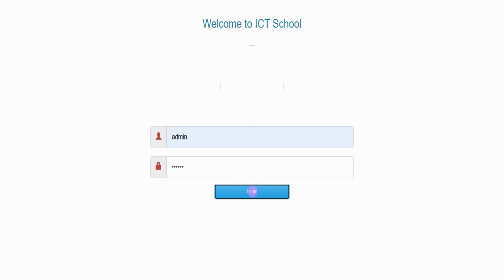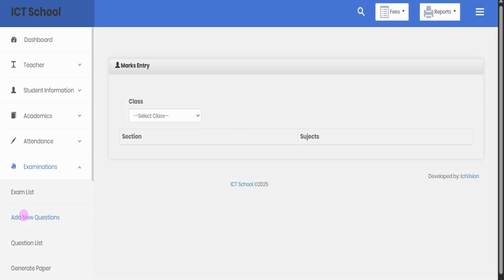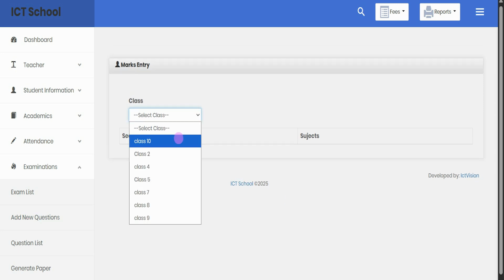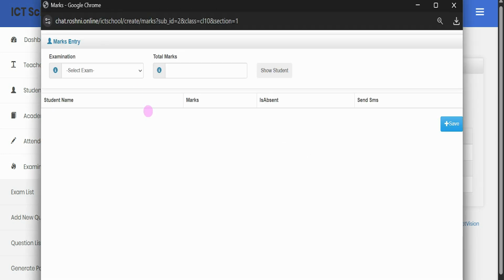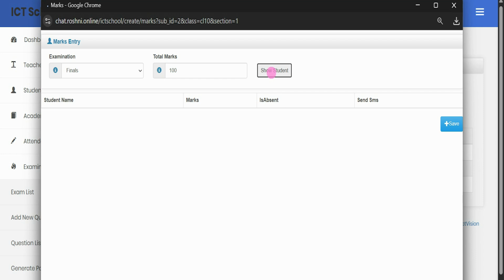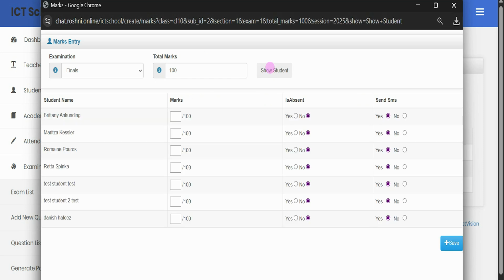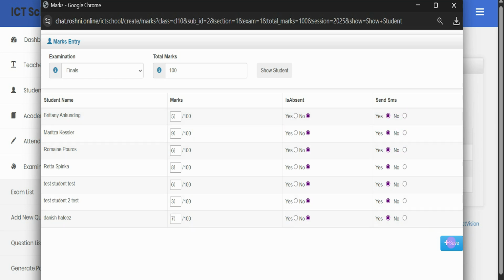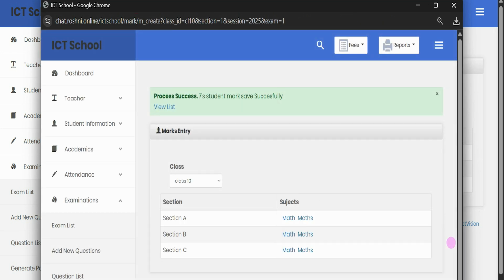How to Add Marks in ICT School Web Portal | ICTSchool Tutorial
In this video, you will learn how to add student marks in the ICTSchool web portal step by step. ICTSchool is a complete school management software that helps administrators, teachers, and staff manage students, classes, exams, attendance, results, and much more.

This tutorial will guide teachers and administrators to easily manage exam marks, results, and the grading system inside the ICTSchool portal.

👉 ICTSchool is a powerful and user-friendly school ERP system designed for educational institutions.